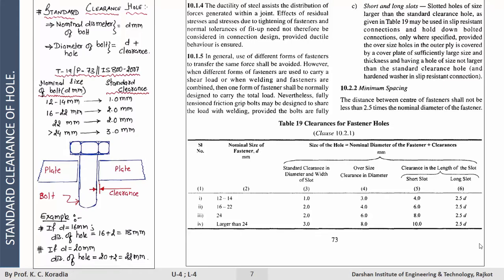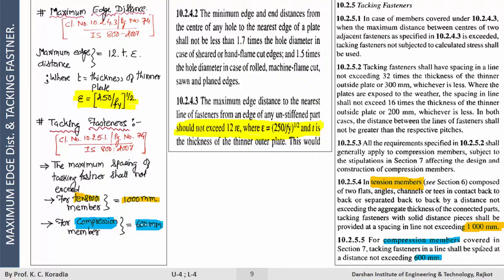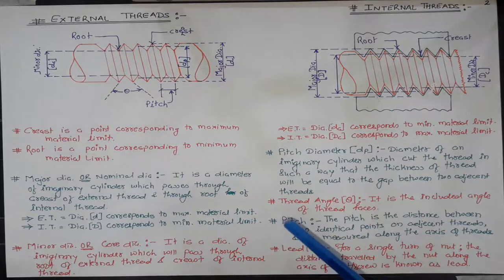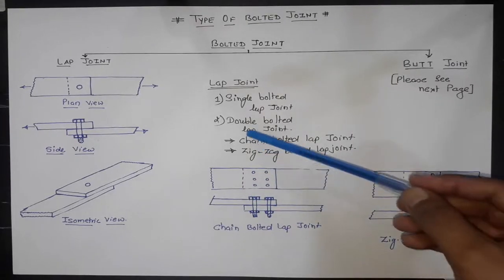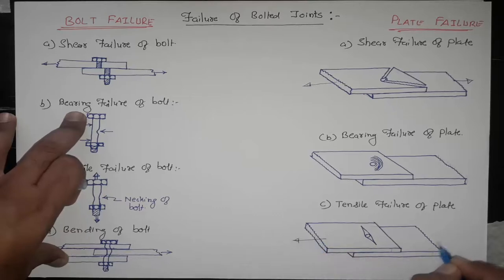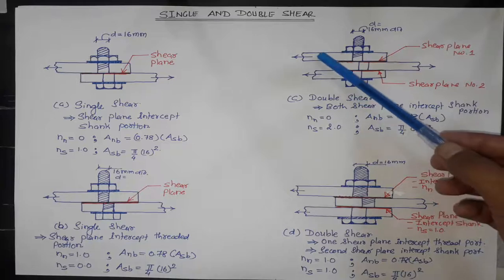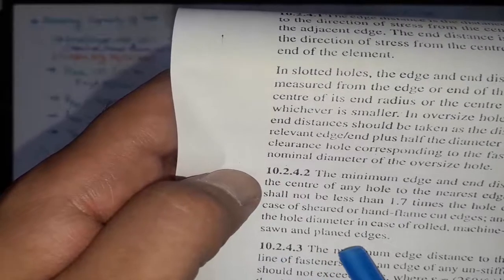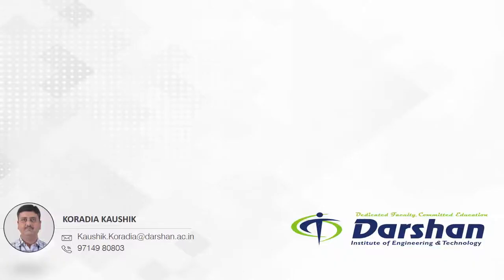3150612-DOS - U-4 ; L-5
B.E. Sem-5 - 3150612 - DOS - Lecture-5
For any Doubt (for DIET student only) please fill free to post your doubt in below-given google form link.